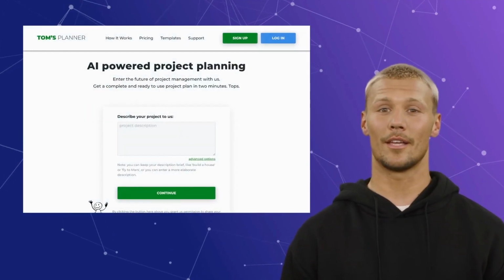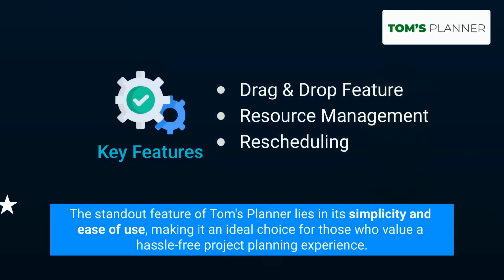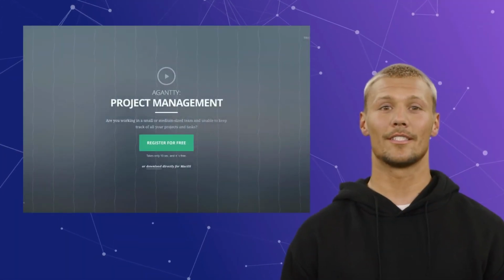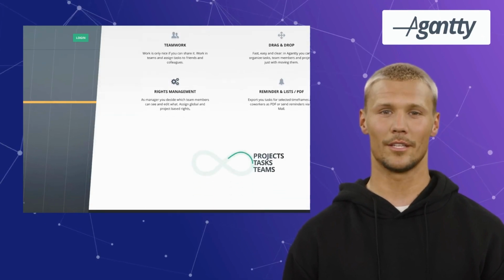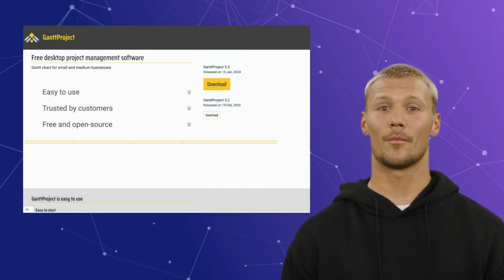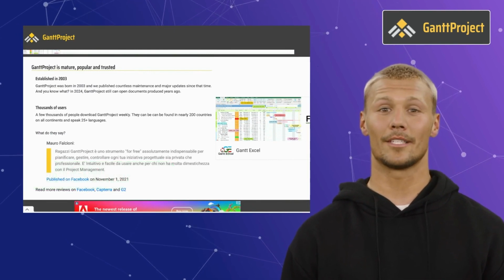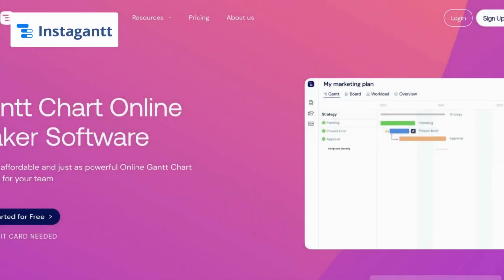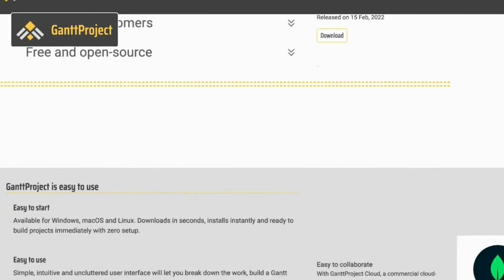Top 5 GanttPRO Alternatives & Competitors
In this video we will cover,
1.What is GanttPRO?
2.Pros and Cons
3.GanttPRO Alternatives
4.Alternatives Recommends

About GanttPRO: -
GanttPRO is a powerful online project management tool known for its intuitive Gantt chart features, resource management capabilities, and seamless integrations. It simplifies complex project planning and execution, making it a top choice for businesses seeking efficient project management solutions.

Timecodes:
0:00- Intro
0:35-Top 5 GanttPro Alternatives
0:49-Tom's Planner
1:16-Instagantt
1:48-Agantt
2:21-Teamgantt
2:53-Ganttproject
3:30-Comaprison with GanttPro
4:16-Recommended Alternative